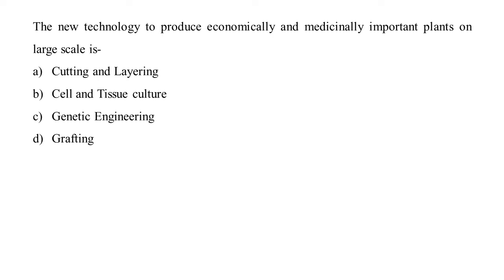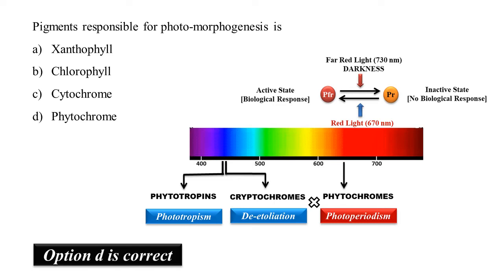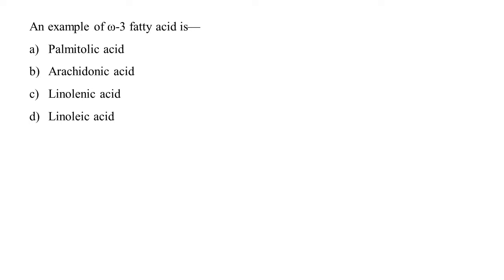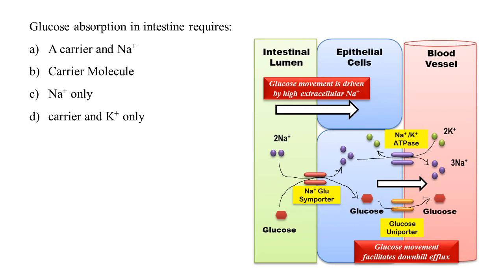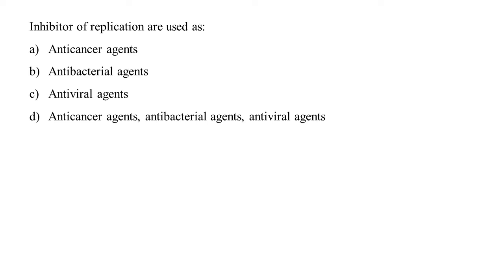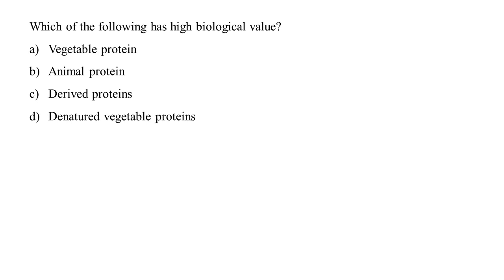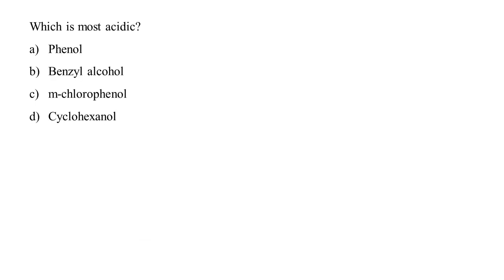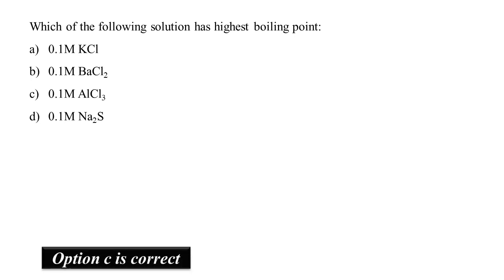Jamia MSc Biosciences 2020 paper Second Video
vEgyan Ghar brings you the JMI MSc Bioscience 2020 Question Paper with detailed explanation. Jamia Millia Islamia offers MSc Biosciences program. Admission to this program is through Entrance test.